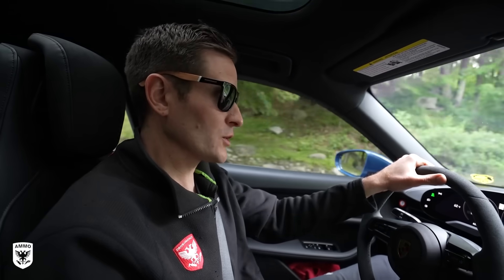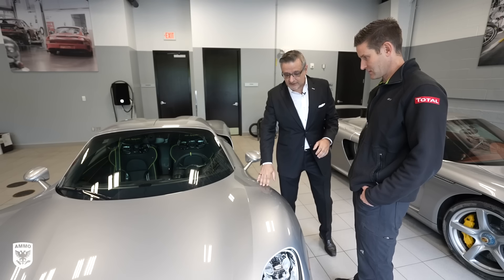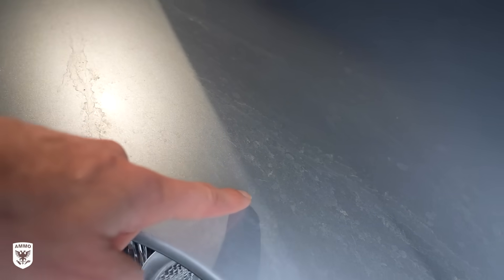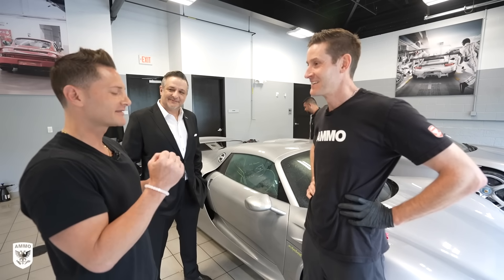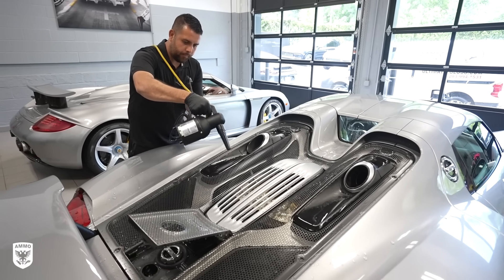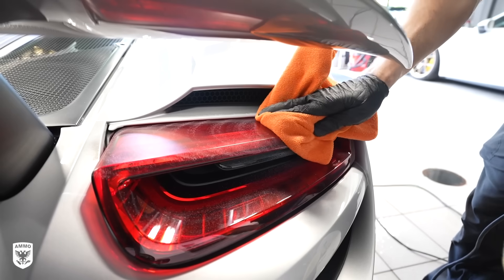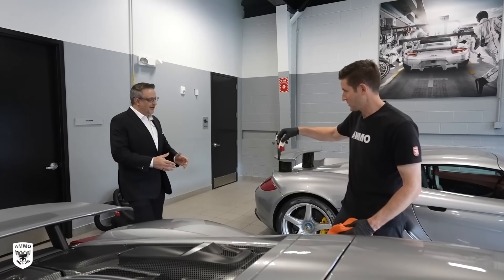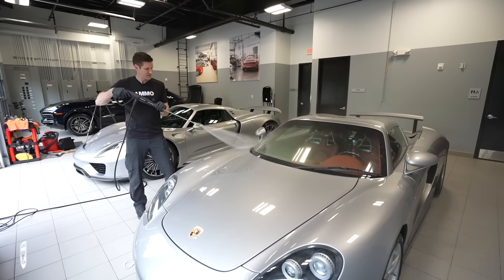Porsche 918 Spyder First Wash in 7 Years Detail and Sell!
This is a Porsche 918 Spyder with only 162 miles! It was left in a garage since 2015 when purchased new and has dust and water marks all over the paint. This is likely its First Wash in 7 years. We washed and polished the paint before adding AMMO Reflex Pro to the clear coat and Gelee Pro to protect the wheels. Clearly this isn't a disaster detail, but for a $2M car. its as close as you can get for its first detail ever. The Porsche 918 Spyder is for sale through Porsche Greenwich.

AMAZON LINKS

Rupes Yellow Foam Pad
Rupes Yellow Wool Pad
OZONE Machine
Under Carriage Cleaner
Carpet Brush for hand drill